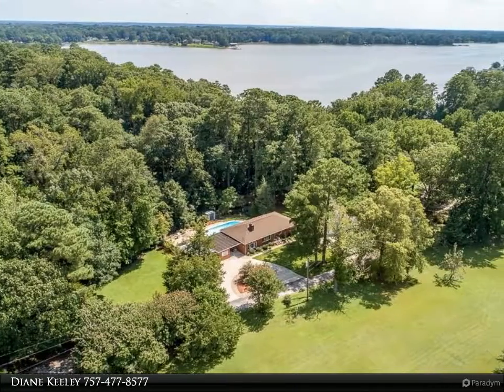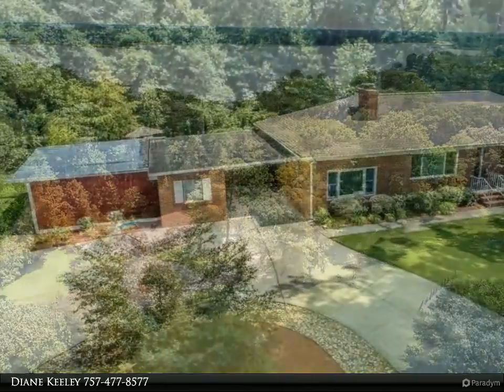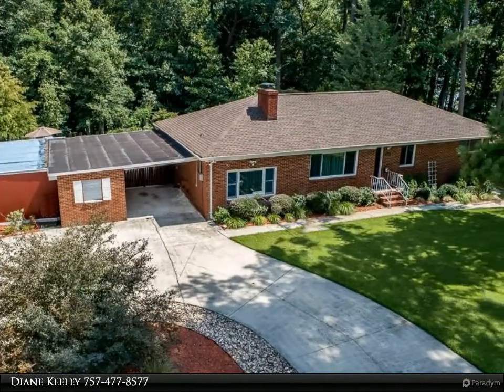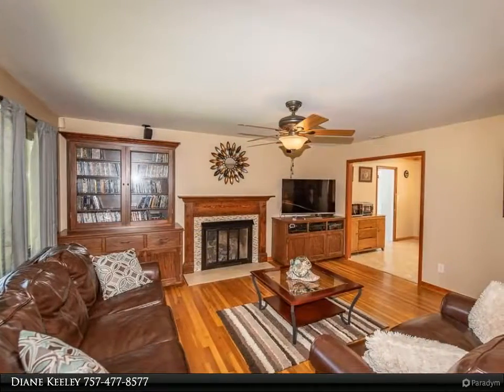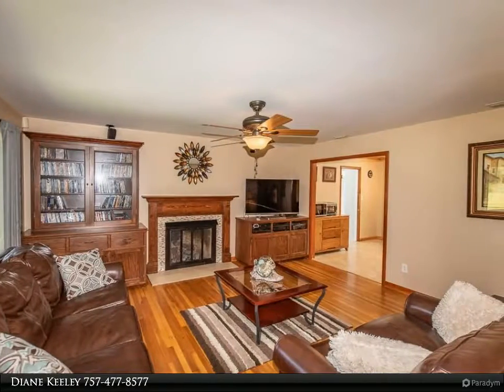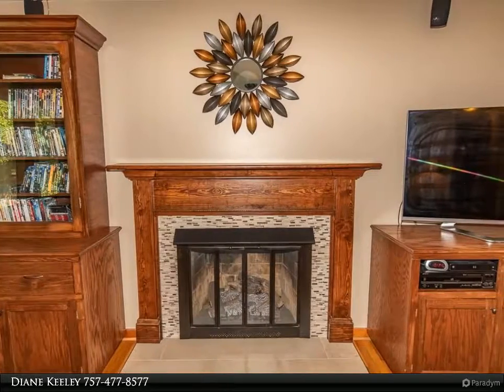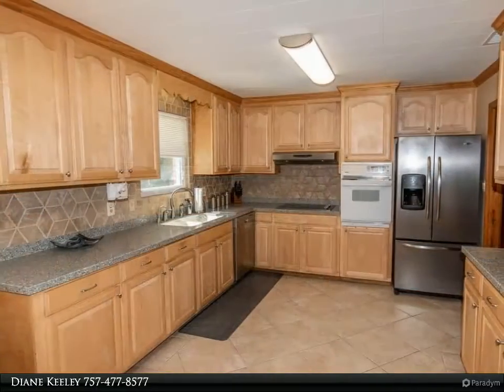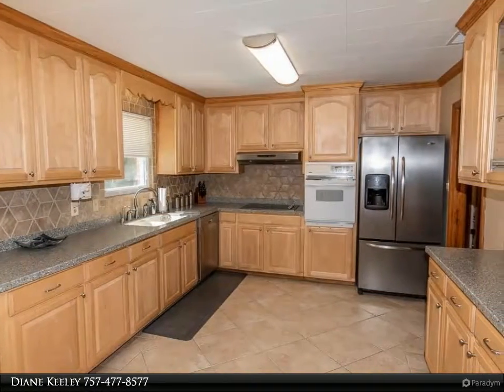Homes for Sale - 24076 Thomas Lane, Isle of Wight County, VA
24076 Thomas Lane
Isle of Wight County, VA 23314

WOW! This home features 2+ Acres and 50 feet of waterfront on the Chuckatuck Creek. Wooded lot, water views and a 18x36 in ground pool. 3 car detached garage for the hobby enthusiast or for a wood shop, etc. Separate drive for RV or boat plus circular driveway. Mid Century Modern Ranch totally updated. Kitchen features solid surface counter tops, stainless steel appliances(except wall oven) and eat in area. Master suite has spacious walk in closet, walk in tile shower and new vanity. Home also features a separate pool bath accessible to outside and Master. 2nd bedroom has additional 1/2 bath and access to full hall bath. 3rd bedroom is currently being used as an office. Optional work shop with additional storage area for lawn mowers and golf cart. This is a must see property as there are many more features to discover. Appraisal done August 2019 for sales price.

Diane Keeley
Berkshire Hathaway HomeServices Towne Realty